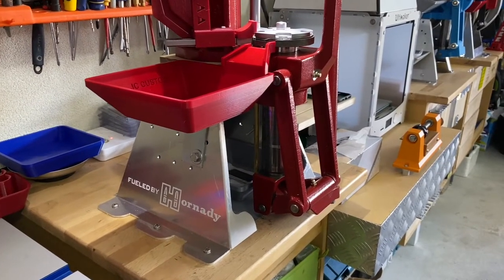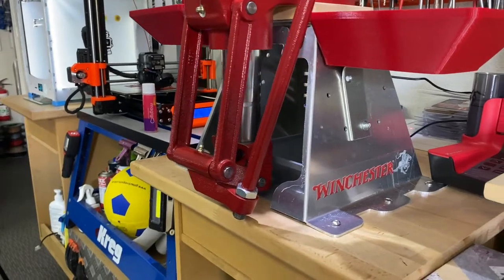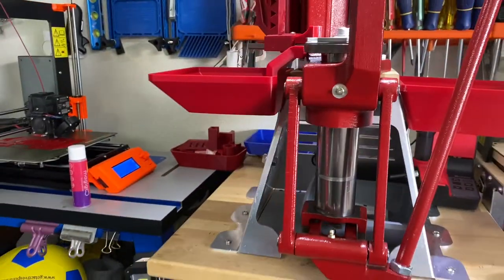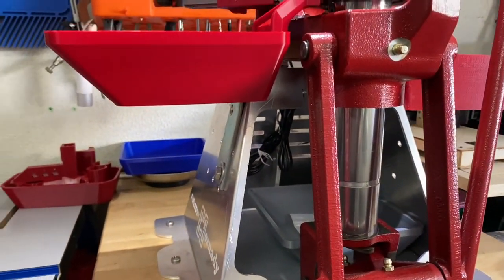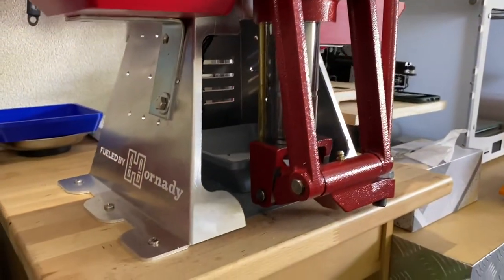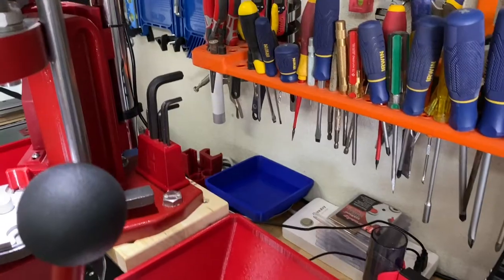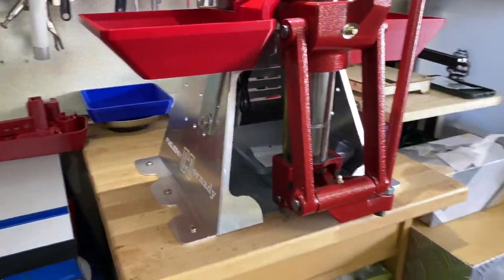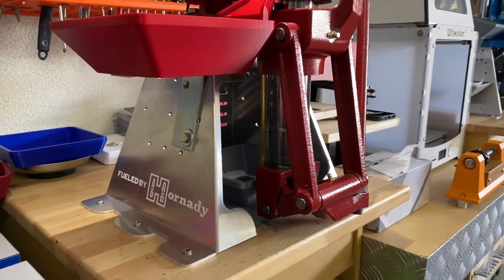Hornady Lock N Load AP Progress Reloading Machine strong mount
Customized aluminum strong mount for Hornady LNL AP progress reloading press. Left up the reloading machine to a new level. Easily add on bigger bullet tray, spare case tray and store other accessories under the press.